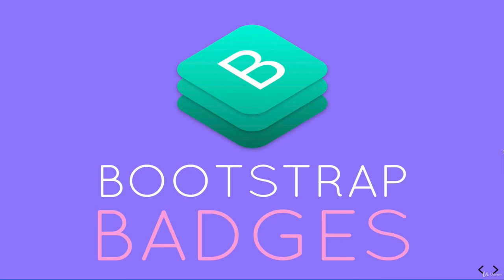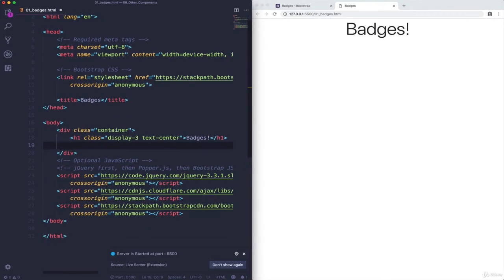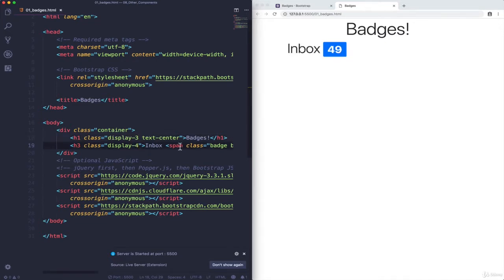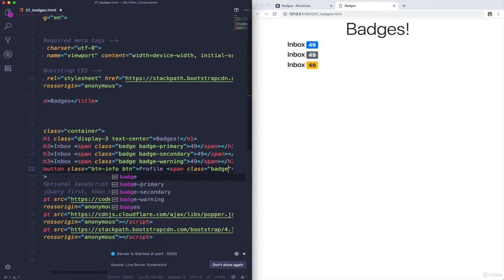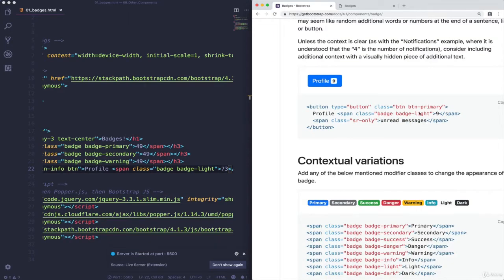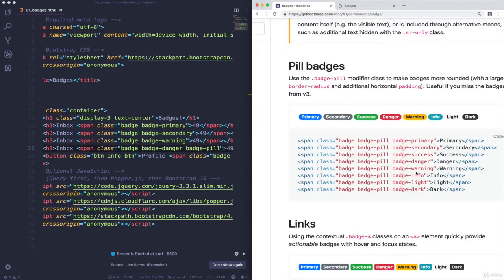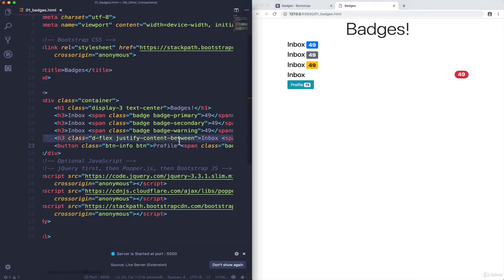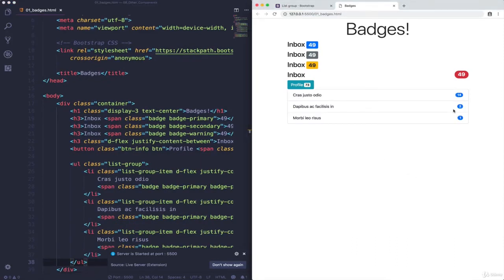Badges In Bootstrap 4 || Learn Bootstrap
BadgesIn Bootstrap 4 || Learn Bootstrap